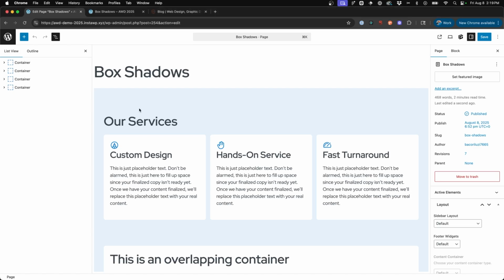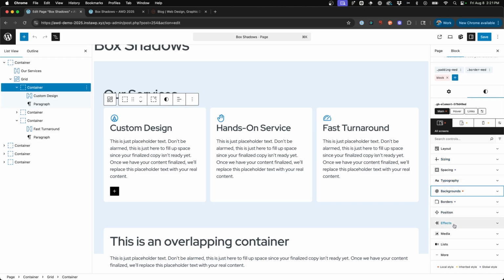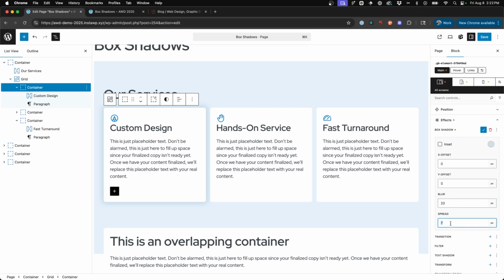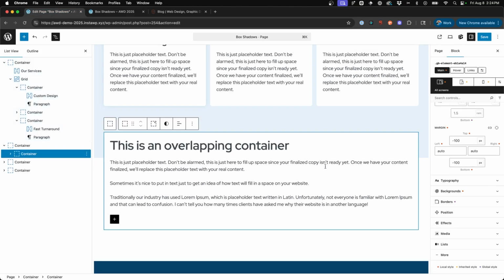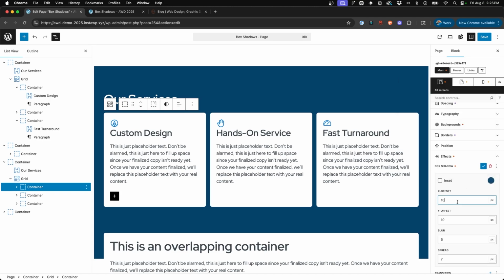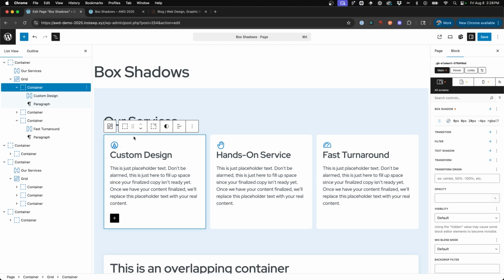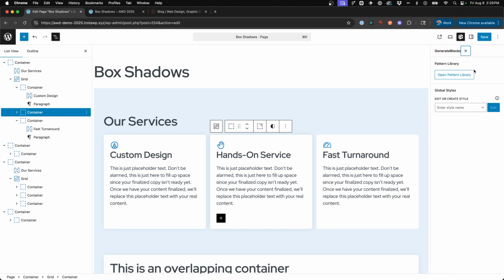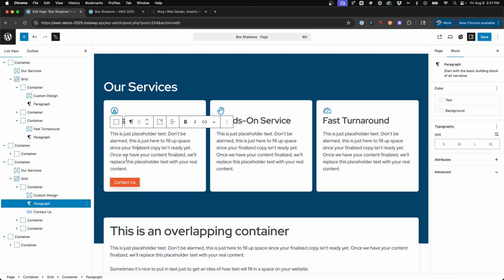Using Box Shadows in GenerateBlocks 2.0 (+ Setting Up a Global Class)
Box shadows aren't something that should be used heavily. In this video, I walk you through a few scenarios that box shadows work best, when not to use them, and how to create a global class to apply consistent box shadows site-wide.